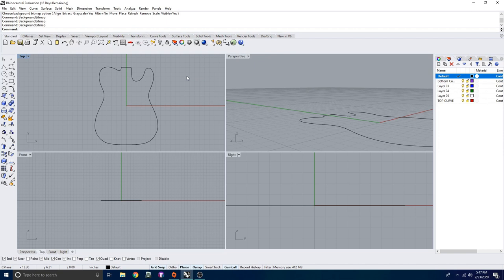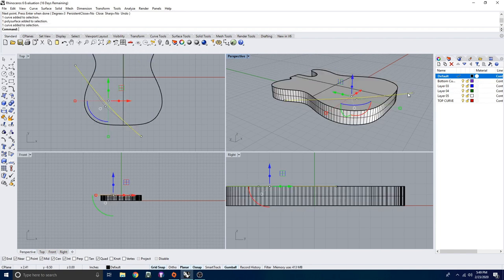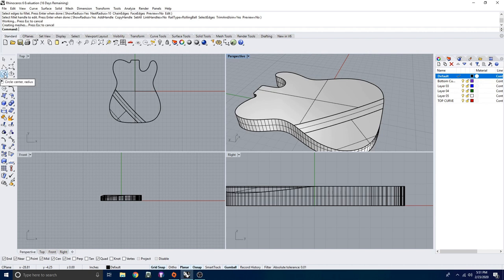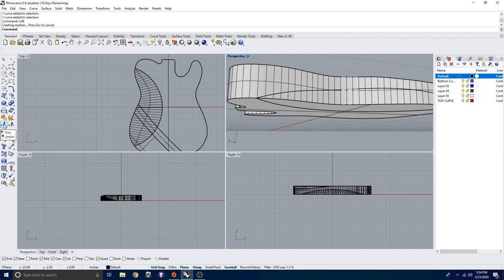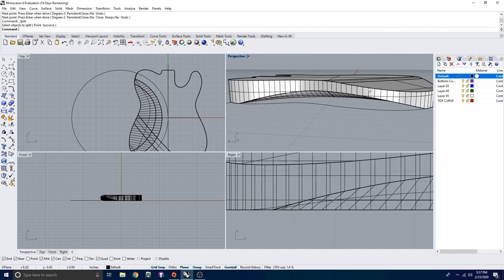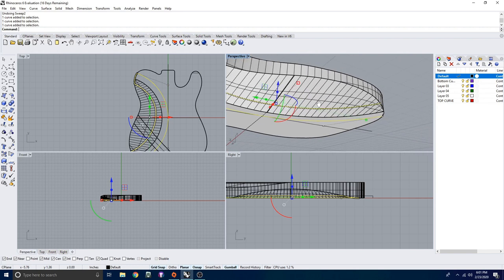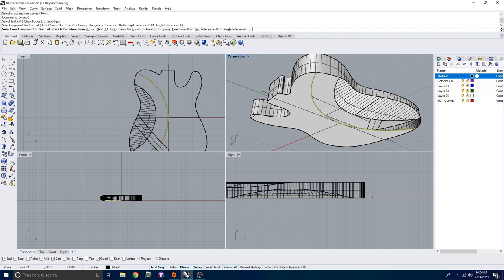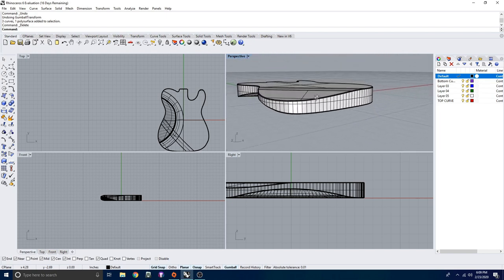How To Model A Guitar in Rhino 6 (In Under 15 Minutes!)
Hopefully this helped. If you have any further questions I'd love to make a follow up video or answer them in the comments section!